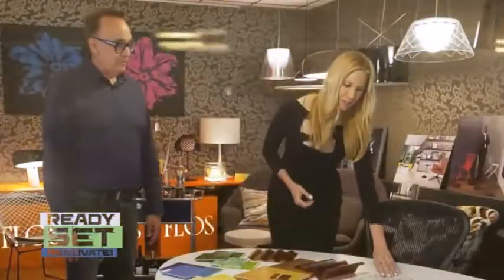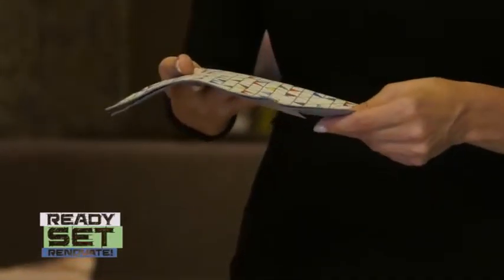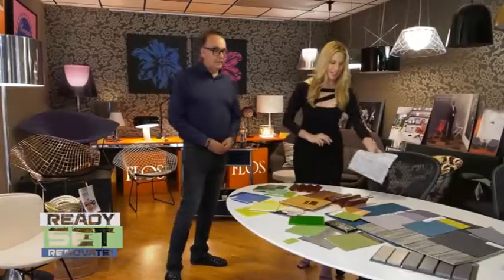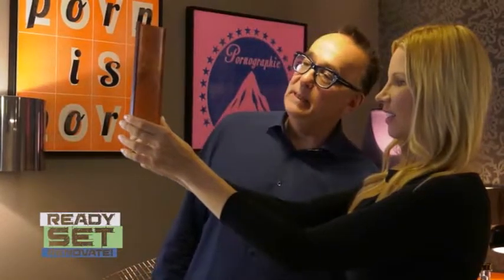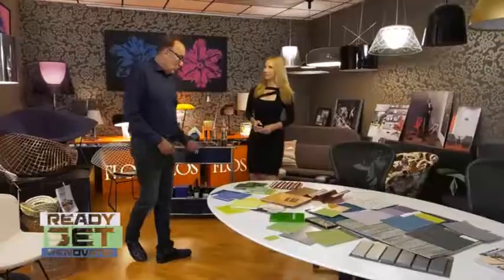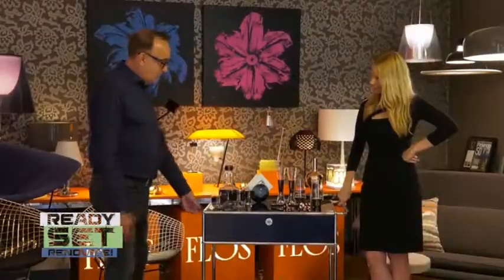Ready, Set, Renovate: Episode 10 -- Segment 4